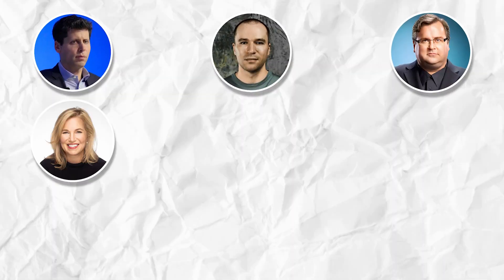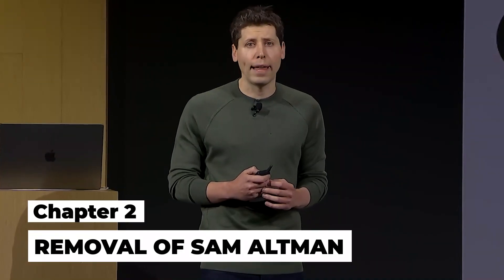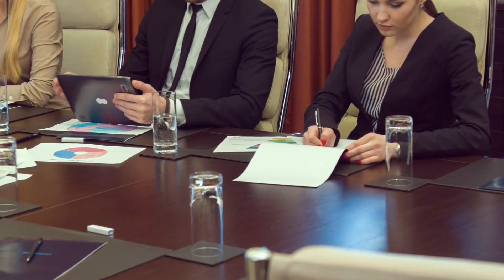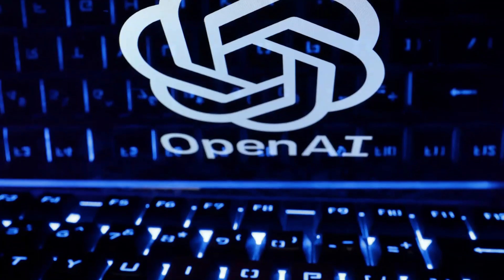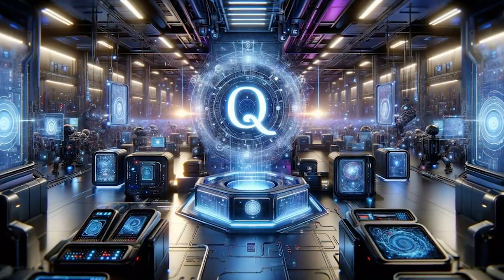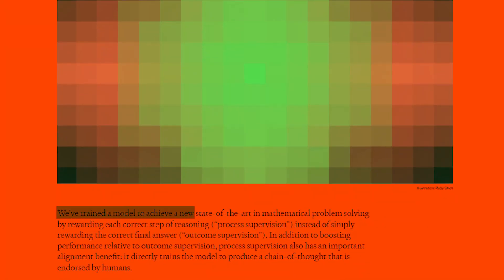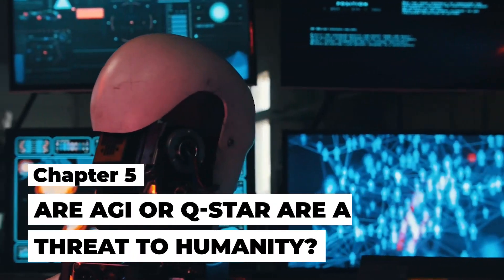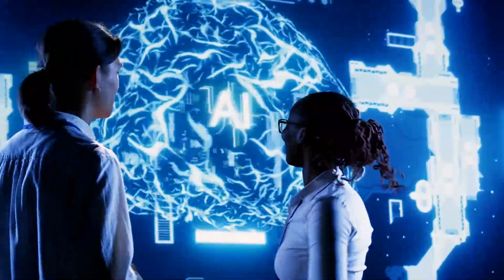Mystery of Q-Star | The AI which threatens Humanity | Open AI | Microsoft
In this video, we'll solve the mystery of the Q star. Q star AI is a mystery that has stumped scientists for years.

Q star is a mysterious star that has been shown to be important in the development of artificial intelligence. In this video, I'm exploring the origins of Q star and its potential implications for the future of AI. If you're curious about the potential implications of Q star, then this video is for you!

we explore the tumultuous year at OpenAI. Witness the Shocking Ousting and Reinstatement of CEO Sam Altman and President Greg Brockman, Triggered by the Controversial 'Q*'.We delve into the ethical concerns and the role of Microsoft in this saga, providing insights into the challenges and future of AI.